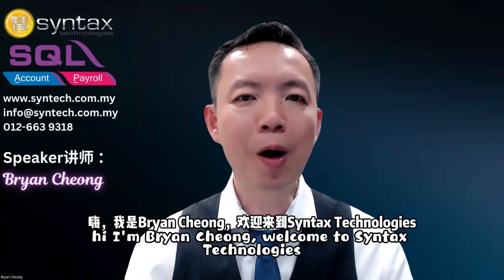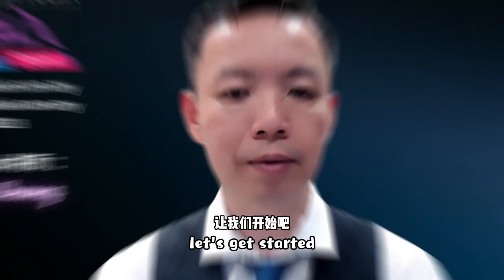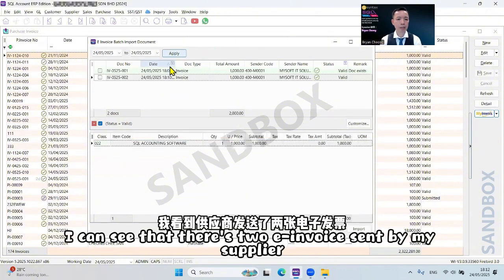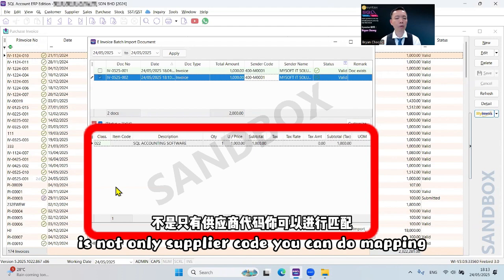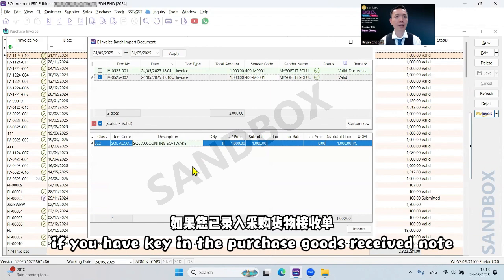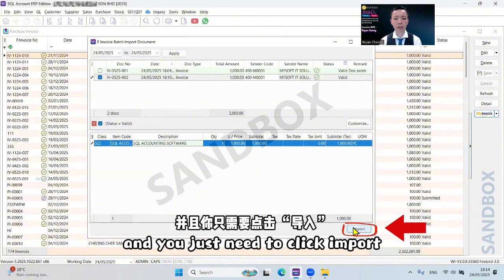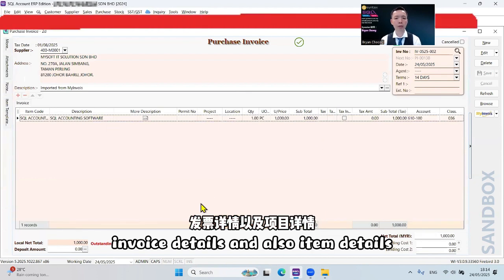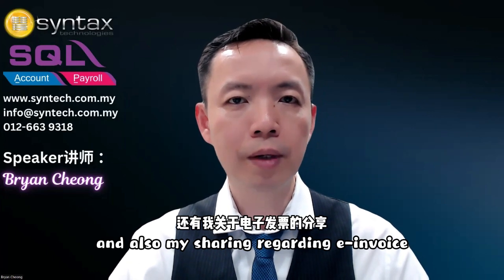How to Import Supplier E-Invoice into SQL Accounting System as Purchase Invoice?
Hey everyone! This video will show you How to Import Supplier E Invoice into SQL Accounting System as Purchase Invoice in SQL Accounting software😆. Follow this step-by-step guide!